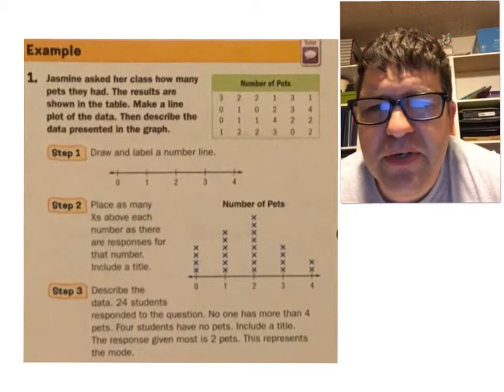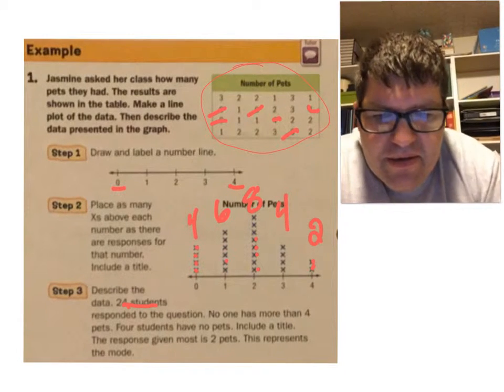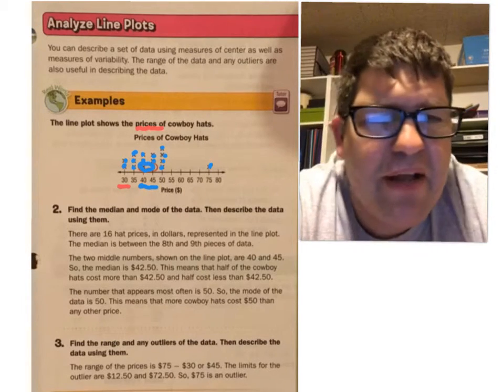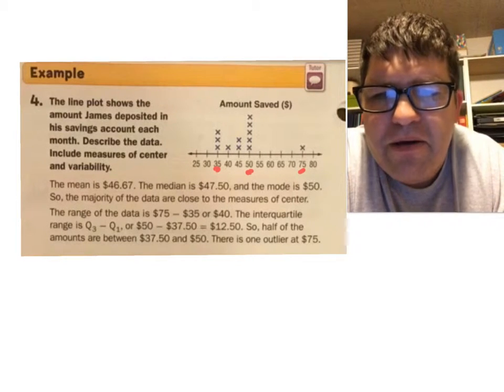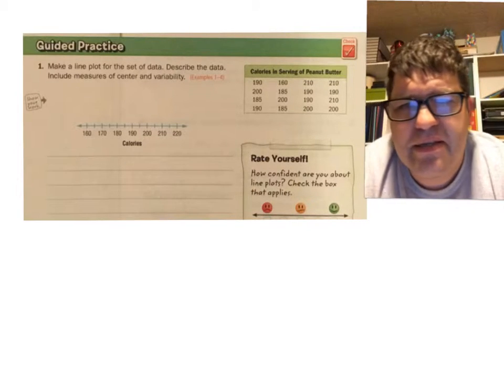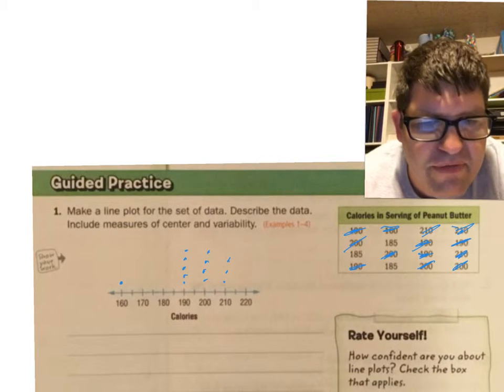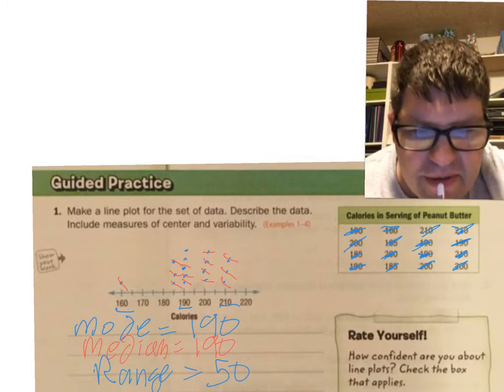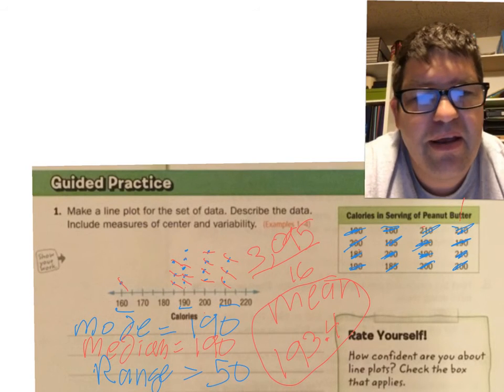12.1 teaching and guided practice